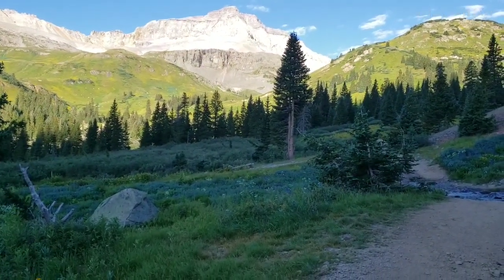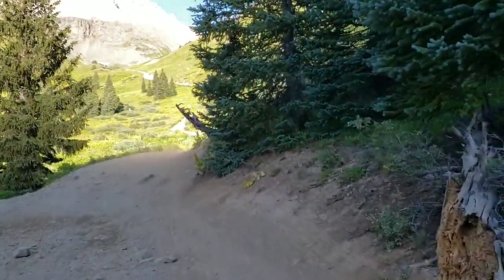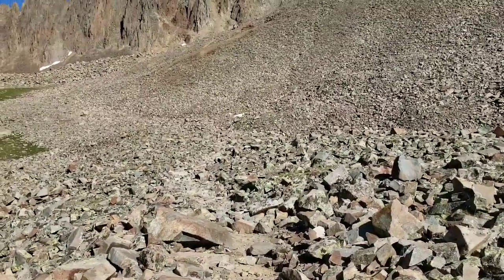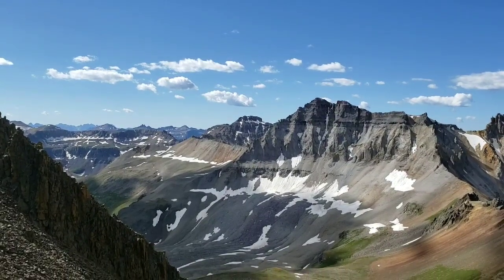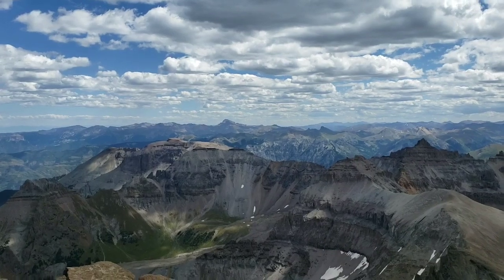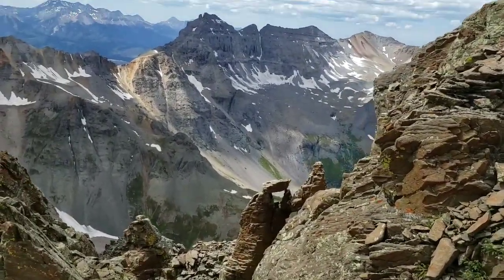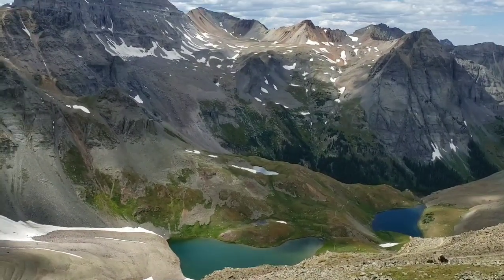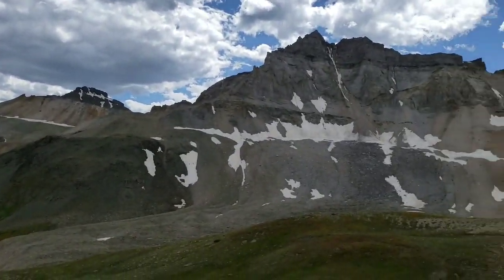Mt. Sneffels 14,150 Ft. Colorado. SW Ridge Class 3 14er Hike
Join on this awesome adventure to the summit of 14er Mt. Sneffels in the spectacular San Juan Mountains of southwest Colorado. In this video I begin by hiking up the 4wd jeep road to upper trailhead in Yankee Boy Basin at 12,385 Ft. From there I ascend Sneffels via the standard easy class 3 route through 2 steep loose gullies and a class 3 notch. At the summit I joined up with 2 hikers and we descended the more technical class 3 southwest ridge off of the summit down to Blue Lakes Pass. From there I hiked the remaining 3.5 miles back to my car. This summit had the best views I've ever seen on a 14er and both routes were alot of fun! Enjoy!